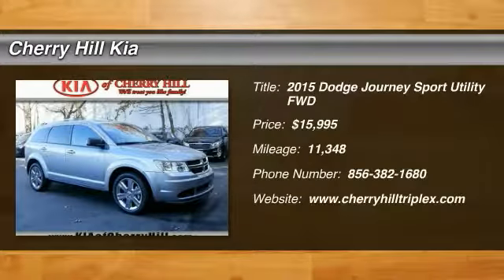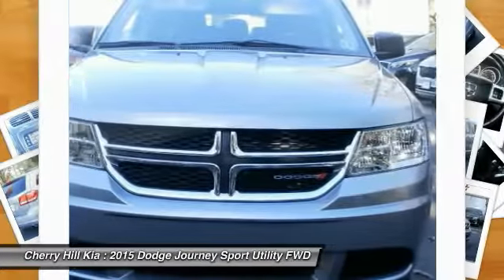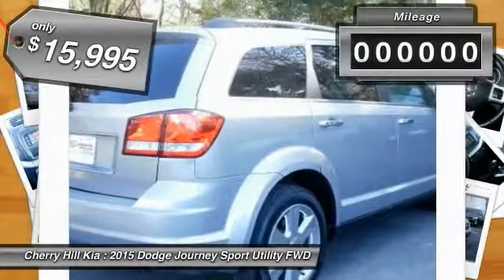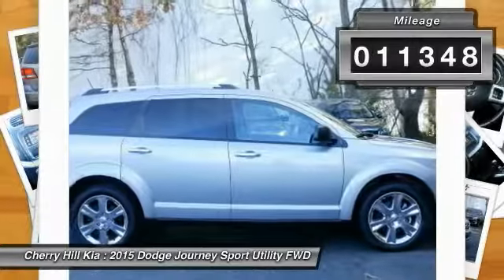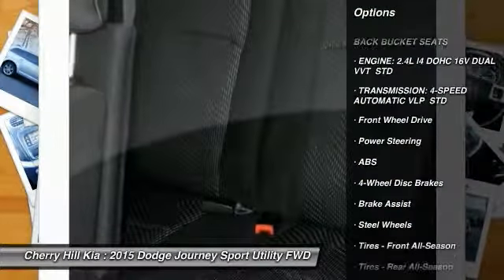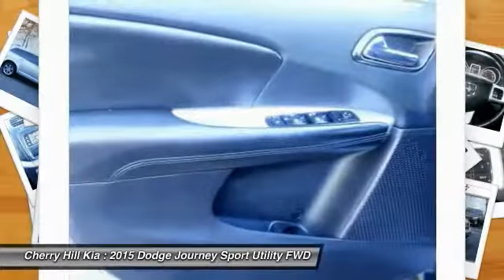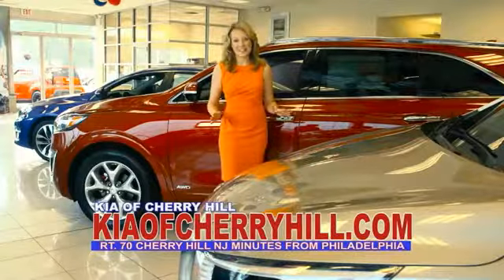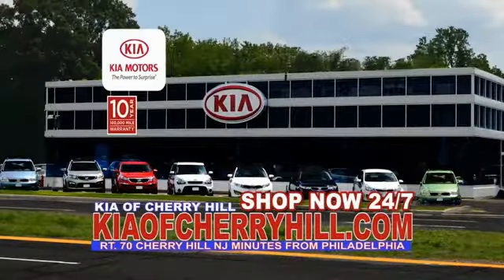2015 Dodge Journey Cherry Hill NJ 88194A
2015 Dodge Journey SE